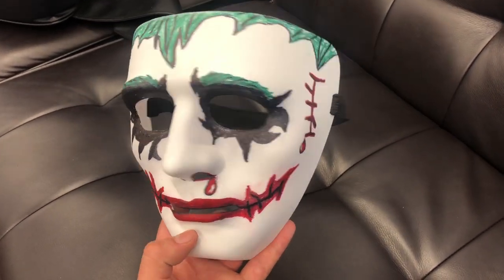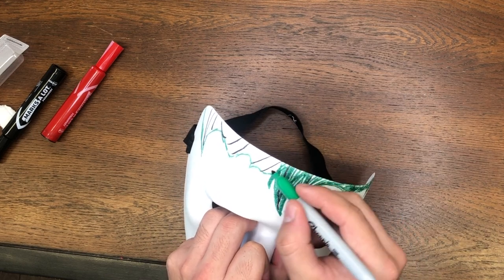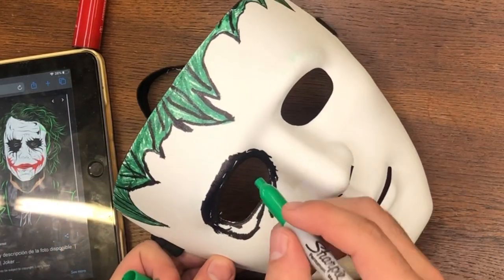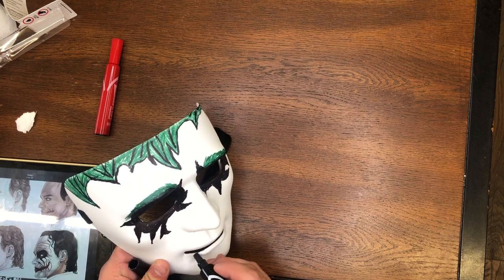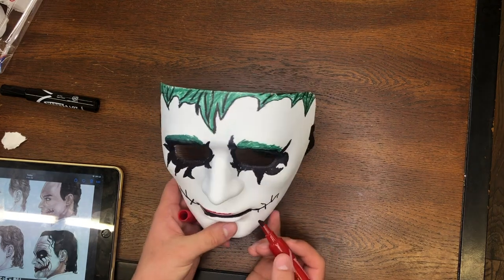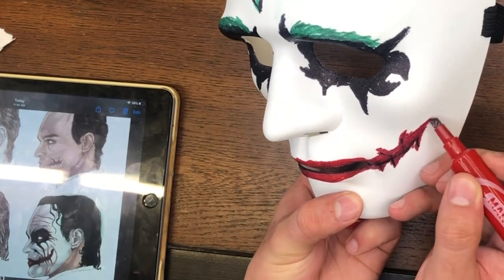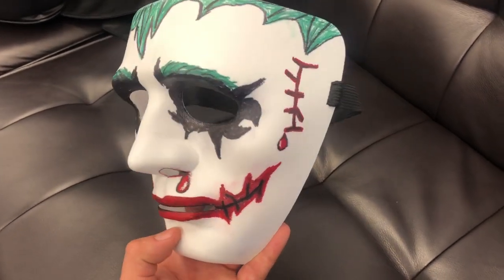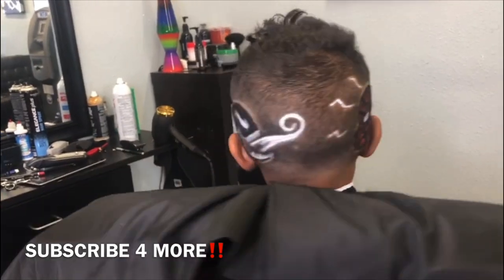Custom Joker Mask 🤡 How To Draw and Design Your Own Personal Halloween Mask